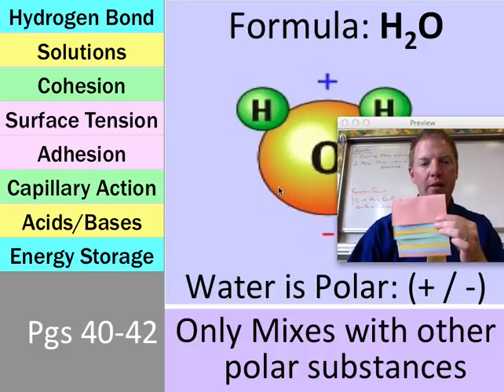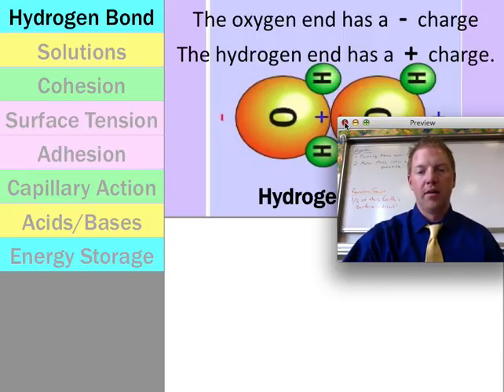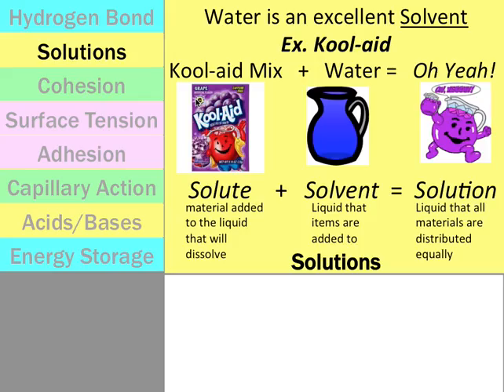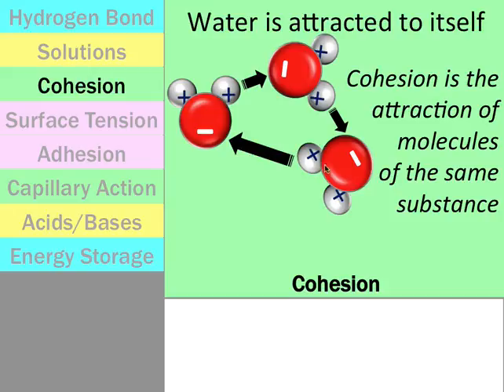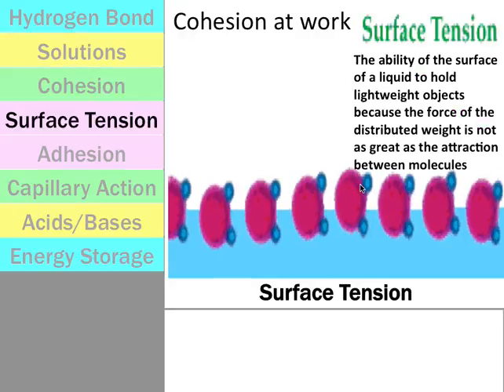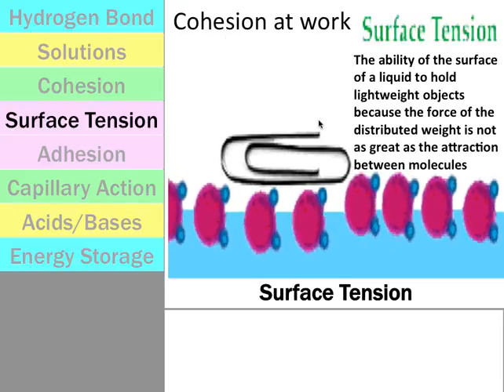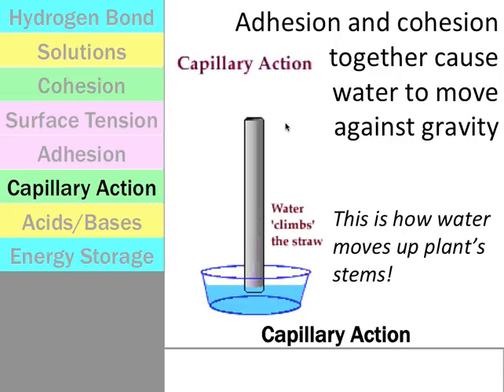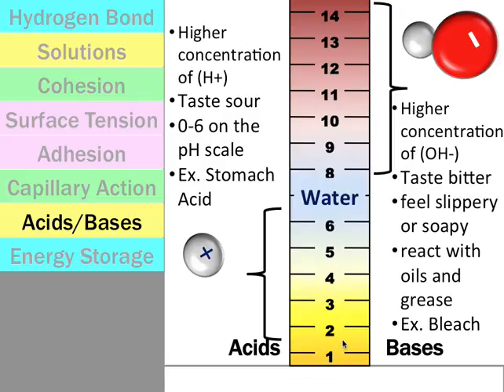Proprerties of Water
Unit 2 - Section 2: Properties of water using flipbook notes.